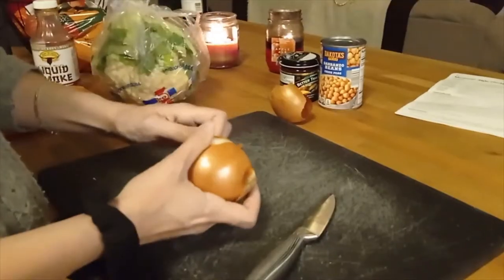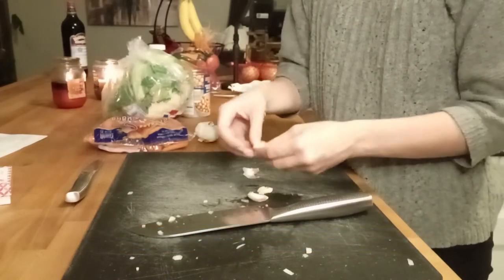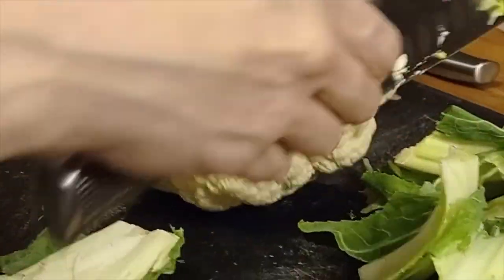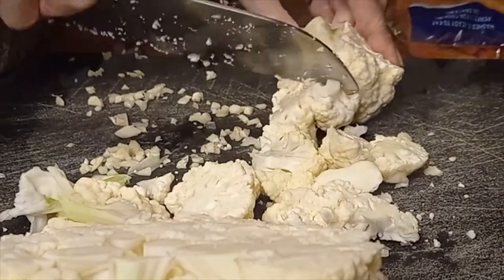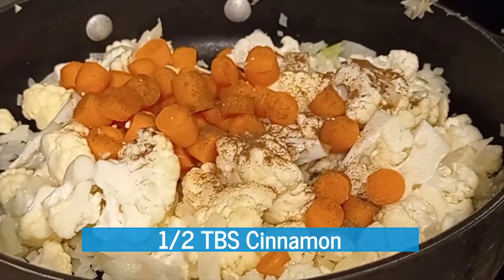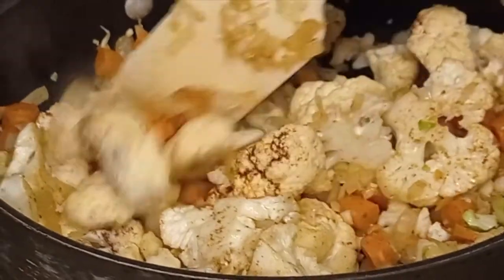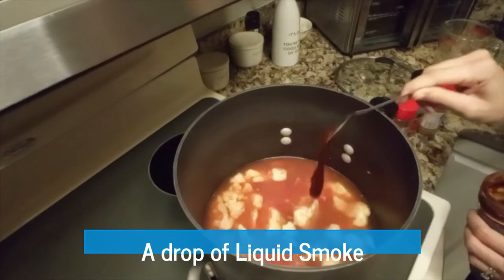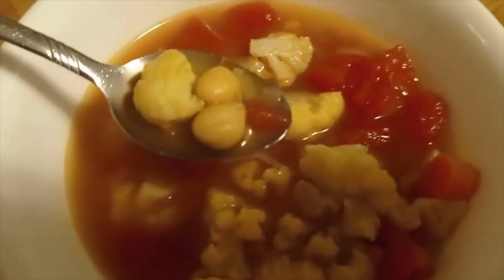Morrocan Cauliflower Soup. Light aromatic-delicious, healthy soup. Vegan, easy to make and yummy.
So, we planned to film and the day of filming we had storm rolling in the area. The wind reached 75+ over. According to NPR News that day. "Today (12/15) has set the record for the most number of hurricane force (75+ mph) thunderstorm wind gusts in a day (55, and counting) since 2004." There is no damaged done in our area, but across Midwest there were some damaged properties.
Whew, we almost did not go through with the plan, but we made time commitment. So we proceed. Hope you like this recipe. I personally had made this 3 times. Tested it in my own kitchen, adding note and we absolutely love it. LOVE it. You must try.

Morroccan Cauliflower Soup

Ingredients:
1 TBS Olive Oil
2 Clove Garlic
1/2 Large Yellow Onion  Or 1 Small yellow onion
1/2 Cauliflower
1/2 Cup Carrot
(I added 1 Cup of Celery)
1 TBS Cumin
1 TBS Cinnamon (you can use 1/2 TBS if you like)
1 tsp smoke Paprika
1/8  tsp Cayenne
2 1/2 Cup Veggy Broth
1- 14oz Can of Dice Tomato
2 Cup Chickpeas (or 1 Can)
Parsley or Cilantro

NOTE:
1.Sautee Veggies with seasoning for 7 minutes. Don't add the broth at this time. Let the seasoning marinated into the veggies.

2.Wash the Chickpeas before adding to the pan.

Follow along the video, hope you enjoy cooking with us.

XOXO

Special Thanks to miss Alicia for introducing us to this wonderful-lovely recipe. This is what better living is all about, spending quality time together, carved time out of busy schedule and enjoying a nice warm soup and catching up.
This recipe is tested in my kitchen several times, and we love it.

Awesome soundtrack:
 Check him out. His music is amazing. I love his title for his music.